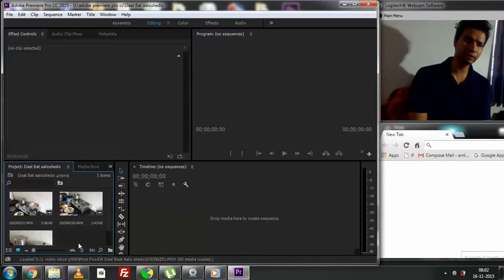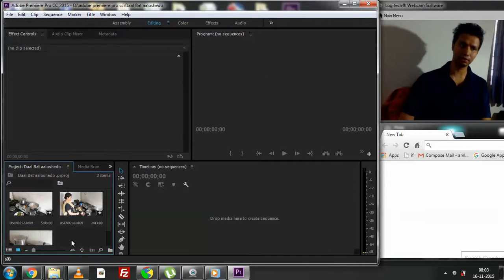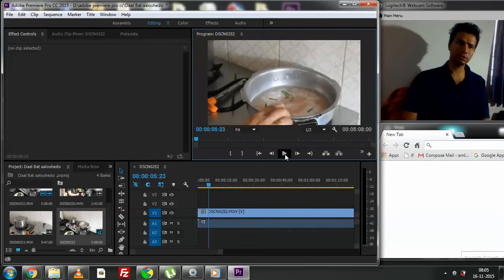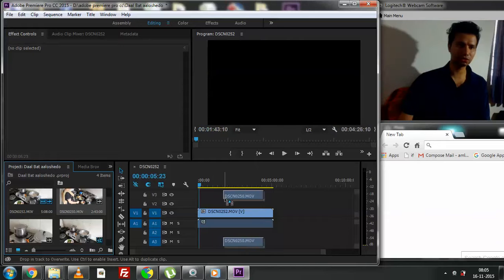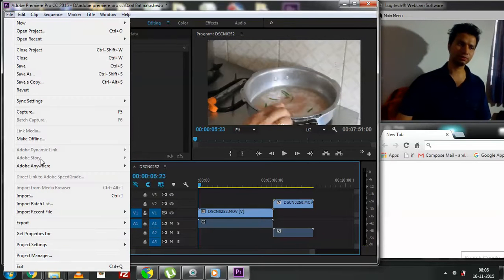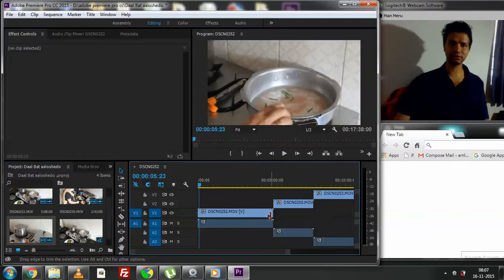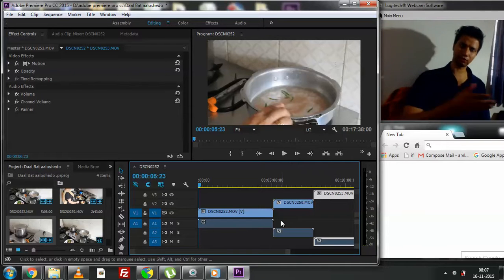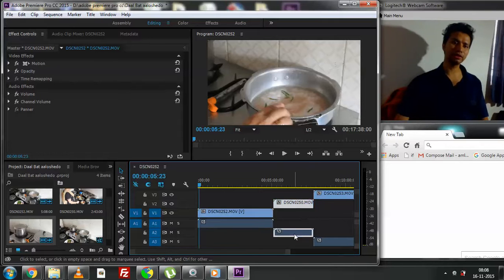2 (Video Editing) What is the Timeline?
2 (Video Editing)  What is the Timeline?

Project - Make Knowledge Free !

Done on - Adobe Premiere Pro.